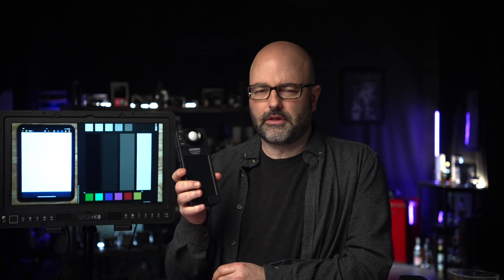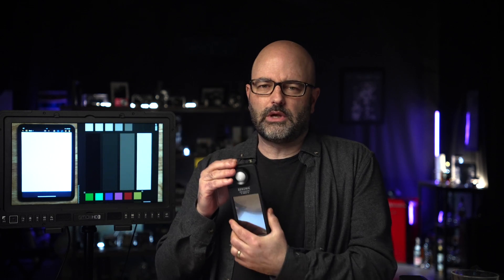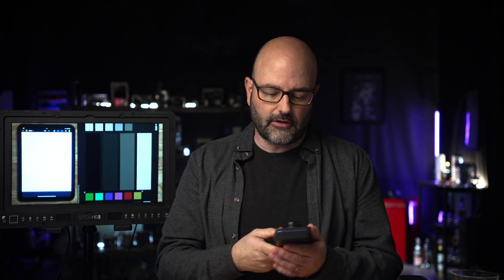Why D65 / Daylight White Point Matters (EP.98)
If you have smartphones, tablets, monitors or TVs in your frames / footage then understanding D65 or Daylight White Point might be (is), important. Watch this episode to learn more!

Note: When I change color temperatures, the before/after will be differemt in terms of the warmth of my skin tone based on the color temps I am using.

Products shown, mentioned and/or used in this episode...

Sekonic Spectrometer C-800

Calibrite ColorChecker Video

Sony FX30

Sigma 18-50mm DC DN Lens

RØDE NTG5 Mic

Kelvin Epos 300

DoPchoice Octa 3

The Daily Drop, GearBox, other recorded and uploaded content and any live streams on theC47's YouTube channel are rarely sponsored (and will state if they are). Episodes may include equipment owned by Jem Schofield & theC47 and/or provided to theC47 by outside companies & manufacturers. The content and any views expressed on this channel are solely those of Jem Schofield, theC47 and any guests. No content created specifically for the channel contains anything but personal views and is not content dictated by outside companies or manufacturers (even if it's sponsered content).